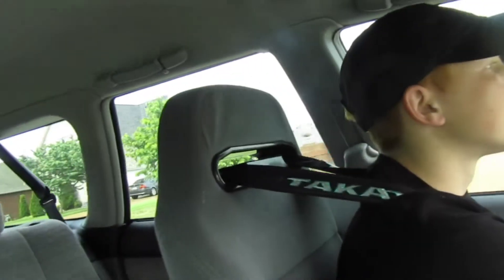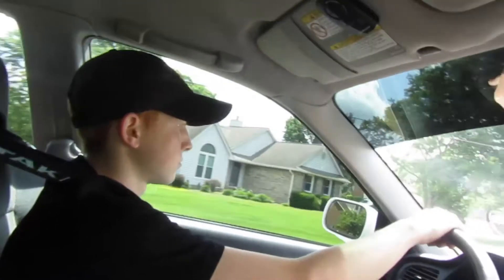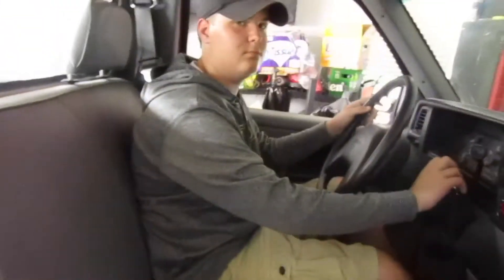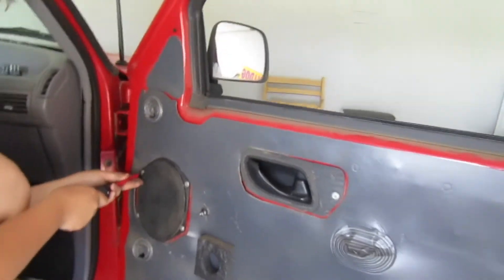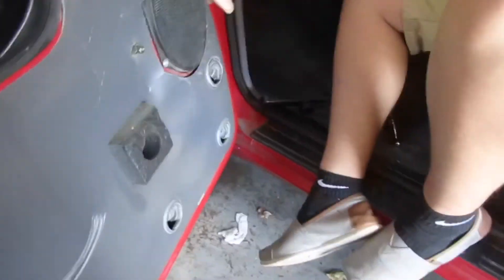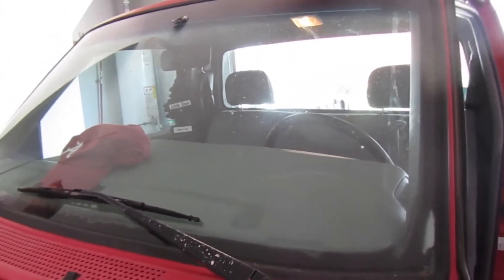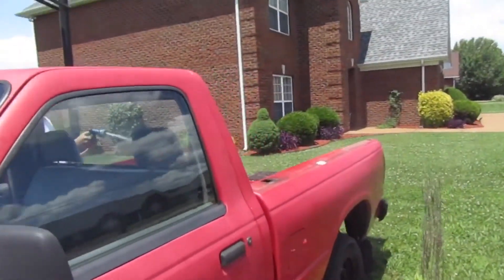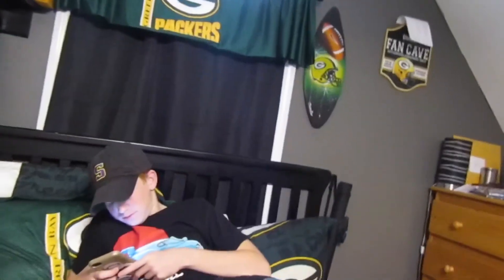Expensive exhaust on the B2300